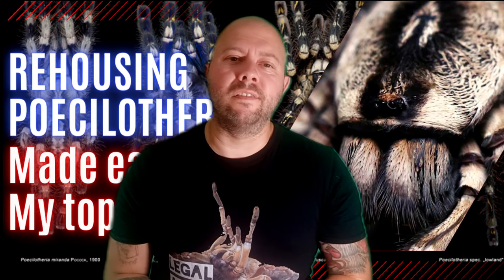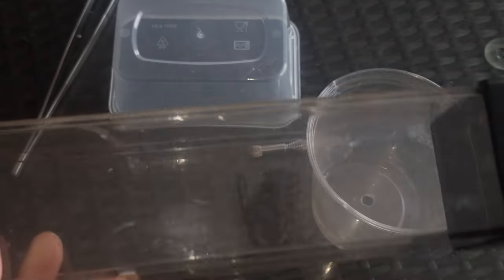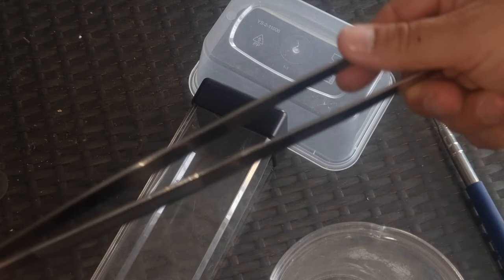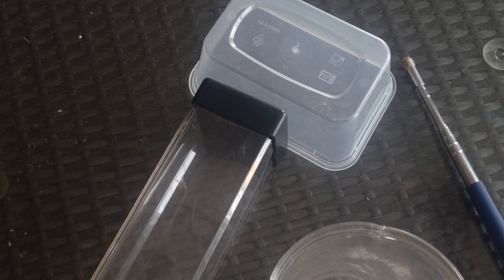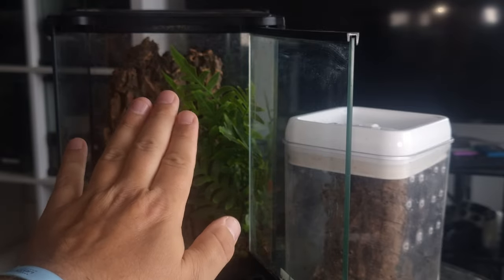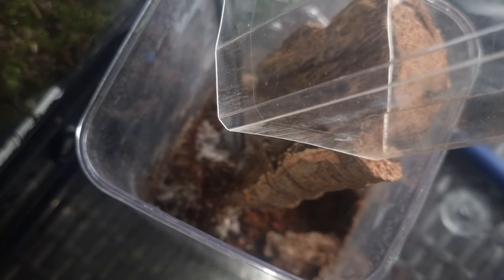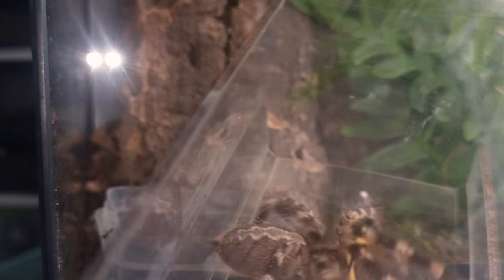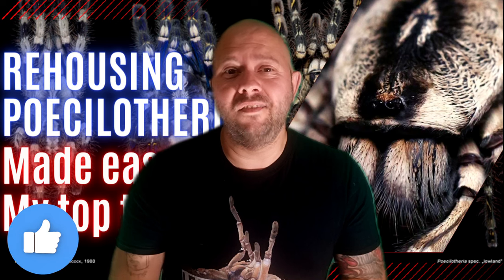MY top 5 tips for EASIER POECILOTHERIA REHOUSINGS!!!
The poecilotheria genus of tarantula are a very unique animal. They are quite popular among pet owners and experienced hobbyists, but most people don't know much about them. In this video, I'll go over the top 5 tips that will help you with this unique pet, when it comes to rehousing these beautiful spiders.

If you enjoy the content then please consider becoming a channel member, as well as perks only available to members, you